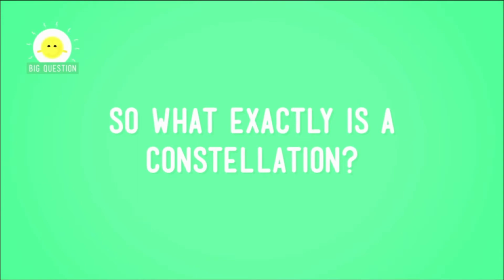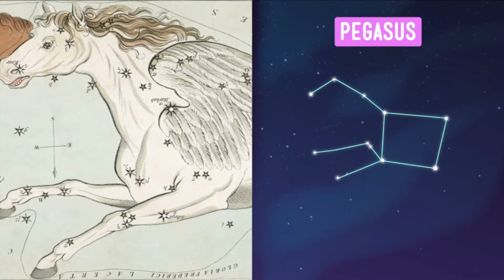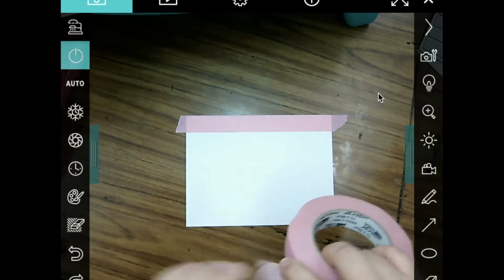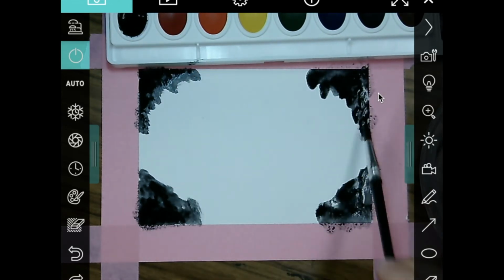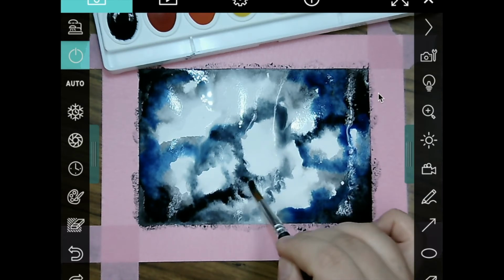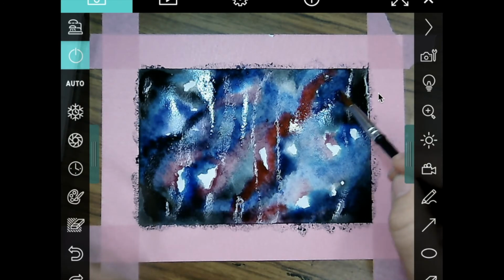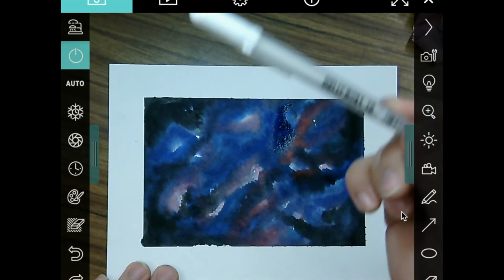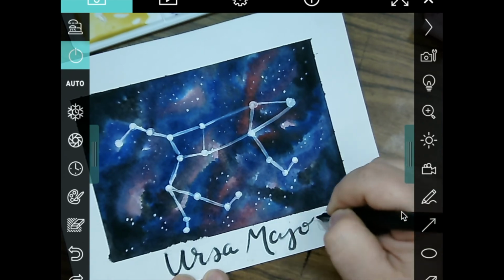Watercolor Constellations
Integrating Visual Art and Fourth Grade science standards to create a watercolor wash galaxy background with a chosen constellation.